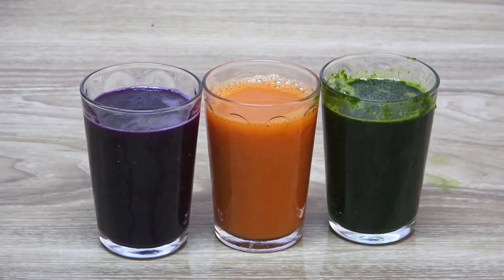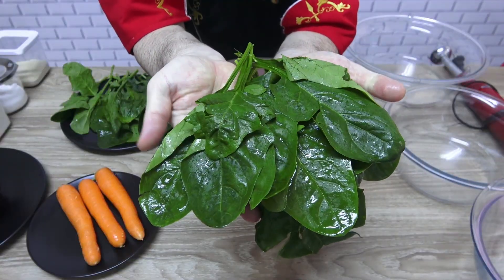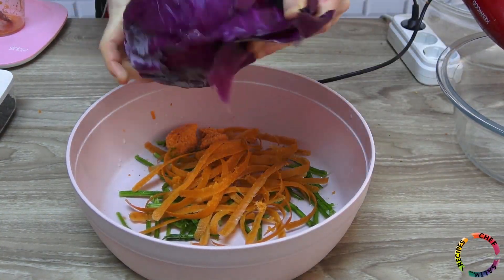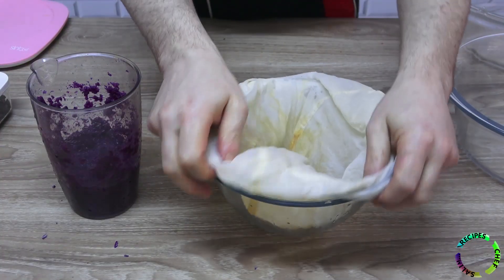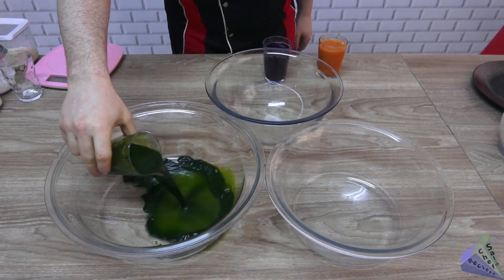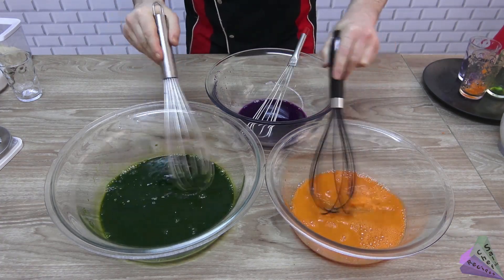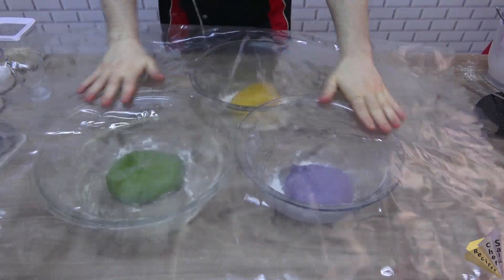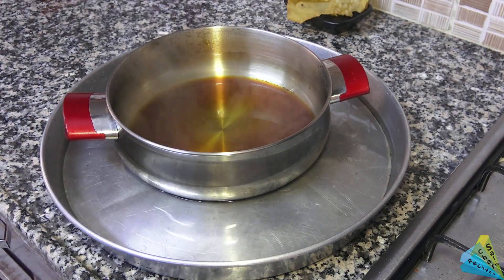Colorful & Natural Bagels (Turkish Simit) – No Food Coloring Needed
how to make colored bagels Simit turkish Simit recipe, no food coloring, all natural, natural colors colorful pastries best activity
A fun recipe has been prepared for you using healthy ingredients, have a good time.
If you want to make such colorful pastries, you can make your own recipes without using food coloring,
Also, this video can give you an idea to do a nice activity with your kids.
different colored vegetables will be used to color the dough
purple cabbage for purple color
fresh spinach leaves for green color
carrot for orange color
dry yeast
salt
sugar
wheat flour
butter
you can use sesame optional
3 mixing bowls, blender for extracting vegetable juices
you can start by preparing vegetable juices
After washing the spinach leaves, add them to the blender bowl.
At this stage, you can use it in the mixer, I don't know, maybe the mixer can make this a little easier.
the vegetables need to be completely pureed this way
Add the spinach puree to the strainer and drain the water.
It is necessary to prepare 150 grams of vegetable broth,
add a little more water and drain the spinach
150 grams of spinach juice ready
peel and grate the carrots
mash the grated carrots in a blender
you can use pomegranate flower to give a little more red color
crush the pomegranate flowers in a stone mortar and add
add a little water to the carrot puree, mix
Add the carrot puree to the cloth and squeeze out the juice.
150 grams of natural orange color ready

remove the outer skins of the purple cabbage, the outer skins will not be used
Prepare 1 plate of purple cabbage peel
add the purple cabbage skins to the blender bowl
you may have a little difficulty because they are very hard shells, add some water it will be easier
add the purple cabbage puree to the cloth and squeeze out the juice
150 grams of natural purple color in prepared condition
Add vegetable juices of 3 different colors into 3 different containers
add sugar with a small teaspoon
add 1 spoon of salt
Add 1 small spoon of dry yeast
Different mixing tools are used to prevent the colors from mixing with each other.
mix until sugar salt and yeast dissolve
add 200 grams of flour in the first step, then another 50 grams will be added
mix with spoon
add butter
Add another 50 grams of flour and a total of 250 grams of flour has been added.
knead the dough well with your hands, knead it by crushing it on the counter
roll up the dough and add flour and add the dough into the bowl
You can cover the dough with a plastic bag, wait 30 minutes like this.
Caramelize some sugar in the pan
add half a glass of water
Those who watch the SIMIT recipe video must know why I made this, the dough is rubbed out to make it crispy.
This sauce needs to cool completely, you can add cold water to the bottom and speed up the cooling.
After the dough has been waiting for 30 minutes, you can proceed to the shaping phase.
add flour and expand the dough
expand the dough using a rolling pin
you need to expand the dough squarely
Place the colored doughs you have prepared in the same size on top of each other.

Divide into 8 equal parts
You need to stretch the dough without mixing the colors too much.
stretch the dough, fold it in half and form a curved shape and join the ends
colored bagels have been shaped, you can add them to the oven and bake this way if you want.
add the pastries to the sauce you prepared
add it inside the sesame, normally it is not necessary to add sesame seeds because the outside is not coated for the colors to show
sesame is not added to 3 pastries to better understand the difference
You can bake in the oven at 200 degrees for 15 minutes.
It is clear that the pastries without sesame look more elegant.
It was a very colorful snack, very flashy, very soft and delicious, I was happy that it turned out like this on the first try